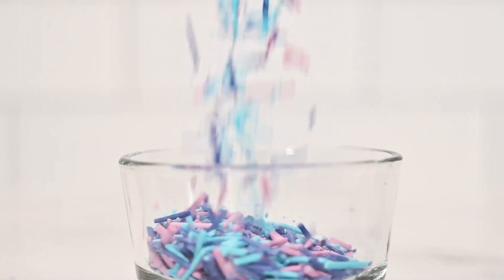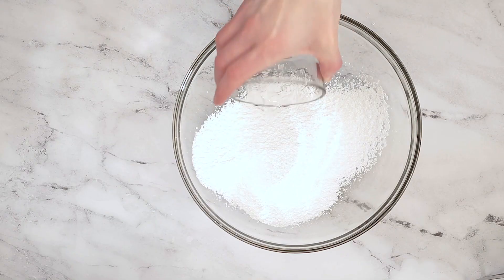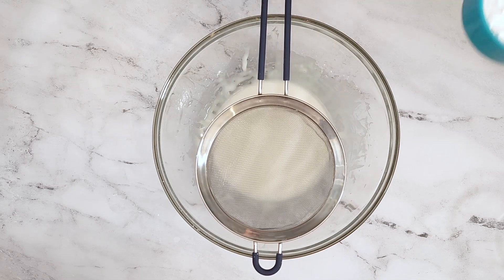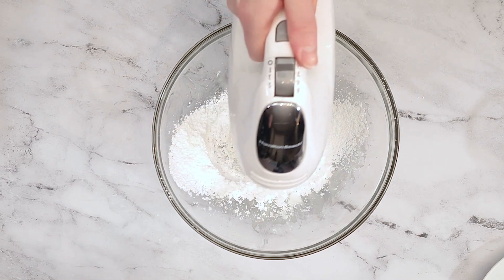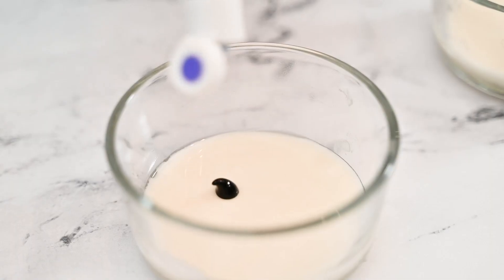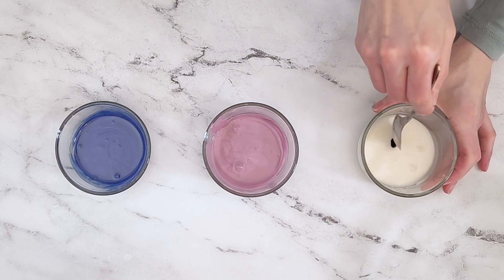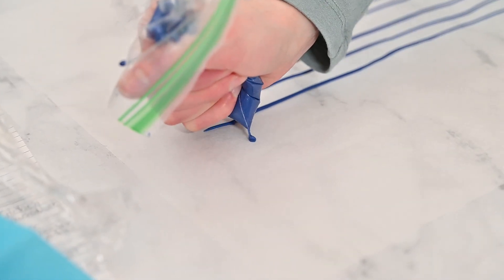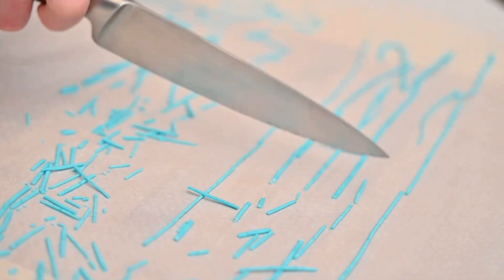Easy DIY Sprinkles Recipe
Make this easy sprinkles recipe at home to decorate cakes or cookies or add to ice cream! My favorite thing about this easy sprinkles recipe is that you can have these sprinkles be different flavors by using different extracts, like almond extract, coconut extract, or peppermint extract. Chocolate sprinkles also sound really good too! Get creative with the colors to match them to holidays or have these sprinkles as long or short as you would like. This is a great activity to do with kids as they can help break up these sprinkles since you can break them apart with your hands.  These easy sprinkles would make great gifts to give to anyone, especially if they love to bake! I suggest using gel food coloring to color the icing to make these easy sprinkles, but any food coloring will work. Use a small sandwich bag with a small corner cut off, a piping bag with a small corner cut off, or a piping bag with a #4 piping tip to make these easy sprinkles.

Ingredients
1 1/2 cup confectioner sugar (divided)
2- 2 1/2 tbsp room temperature water
1/2 - 1 tbsp. light corn syrup
1/2 tsp vanilla extract

Directions
1. Sift 1 cup of confectioner's sugar into a large bowl. Add 1 1/2 tablespoons of water, 1 tablespoon of light corn syrup, and a 1/2 teaspoon of vanilla extract and use a hand mixer and mix these ingredients together. You can substitute the vanilla extract with almond extract or another flavor for different flavored sprinkles. Add a 1/2 cup of confectioners sugar into the mixture and
mix the confectioners sugar into the mixture. Add more water if needed a 1/2 teaspoon of water at a time.
2. Transfer the mixture to small bowls in equal portions, and add some food coloring stir using a spoon. I love using the Americolor gel food coloring since you only need to use a little to get vibrant colors, but any liquid or gel food coloring will work. Cover this icing when you are not using it so it does not dry out.
3. Transfer the icing mixture to a small sandwich bag with one of the corners cut off or a piping bag to pipe lines on a piece of parchment paper. You can also make small confetti sprinkles by piping little dots onto the parchment paper. If you prefer to use a piping tip a number four piping tip works best. When piping the lines, let the icing fall onto the parchment paper instead of piping directly onto the parchment paper. Chill the lines that you piped for 12 hours, letting them harden in the refrigerator. Once chilled, use a sharp knife or your fingers and break up into sprinkles.

#4 Piping Tip

Americolor Student Kit

Reusable Piping Bags

Disposable Piping Bags

Song: Star Cluster by Tape Machines